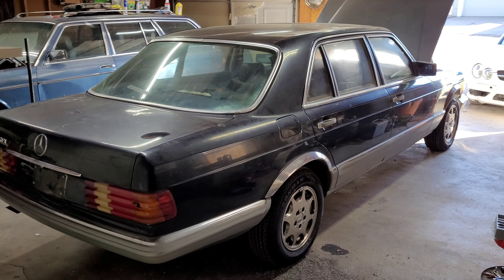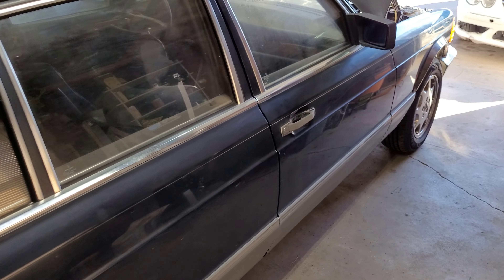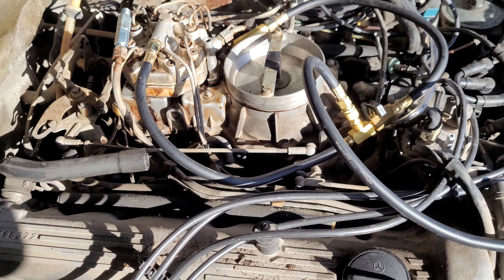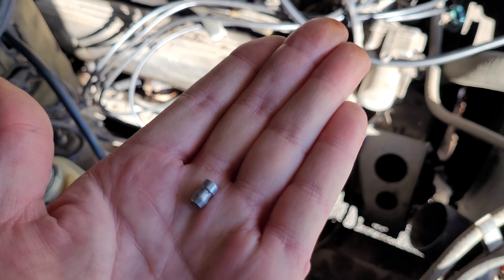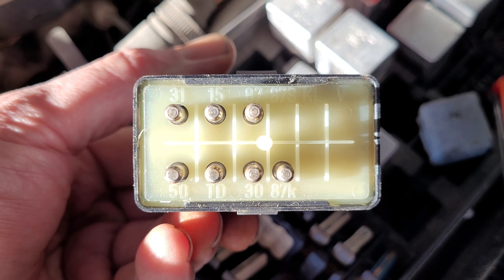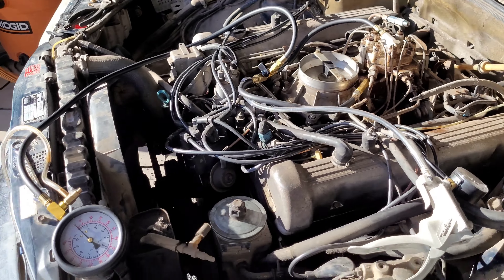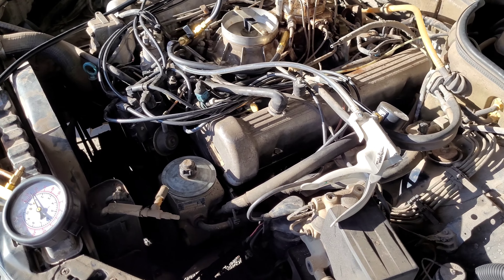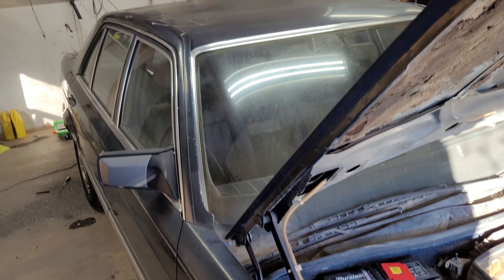Solving K-jetronic problems on the 84 500SEL part 1